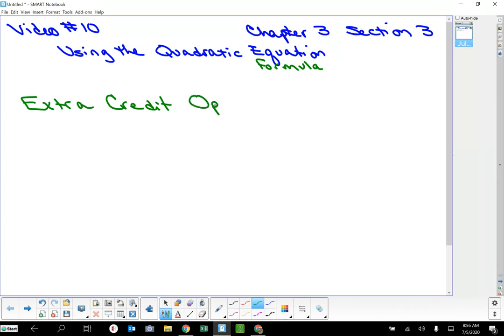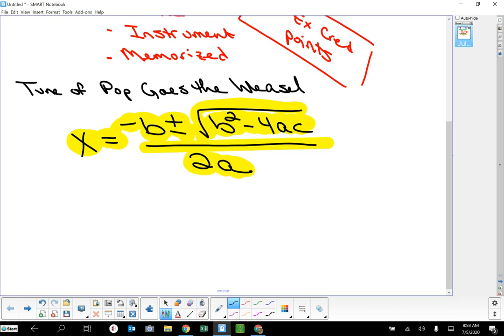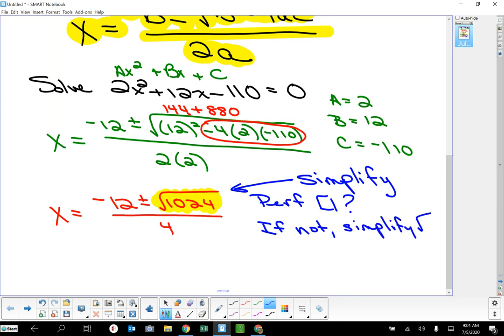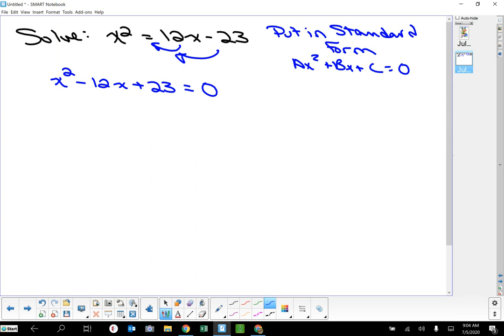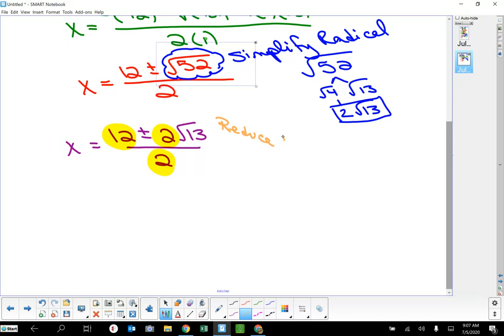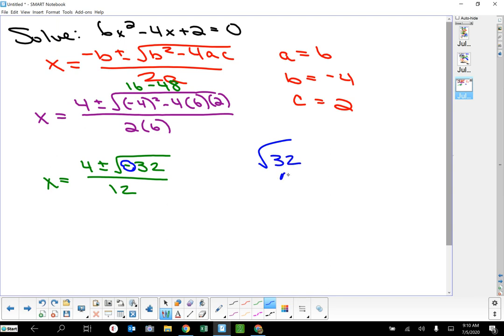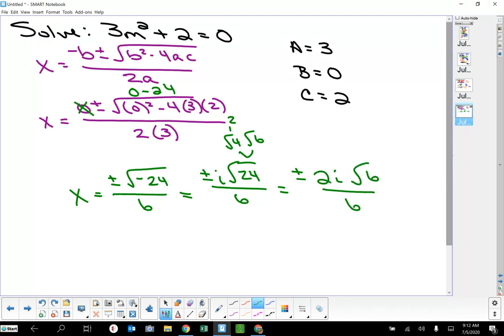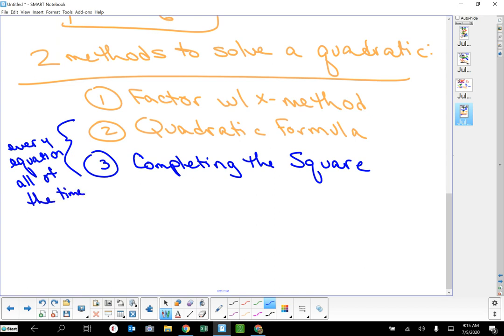Chapter 3 Section 3